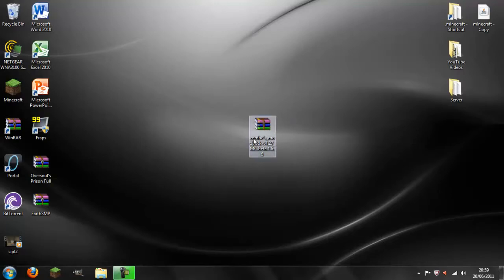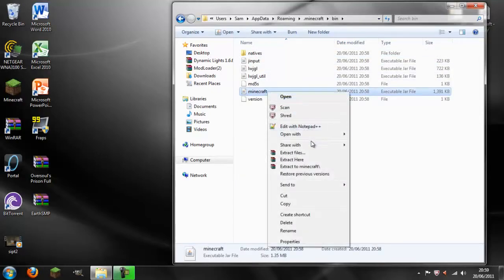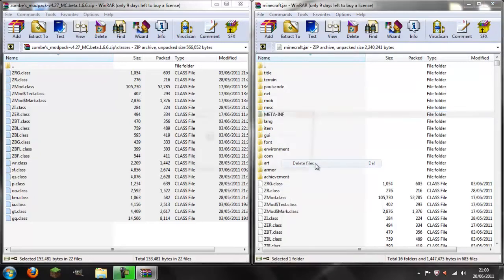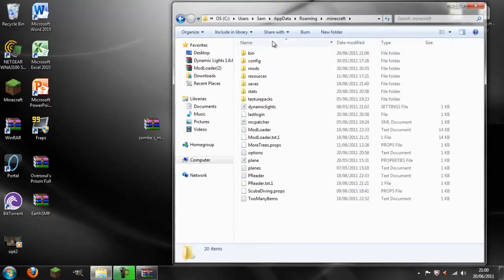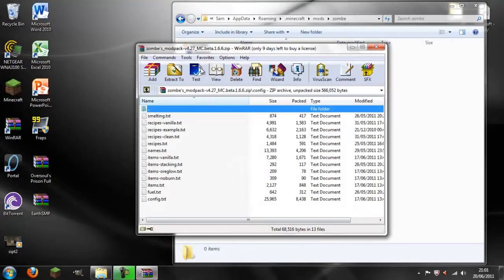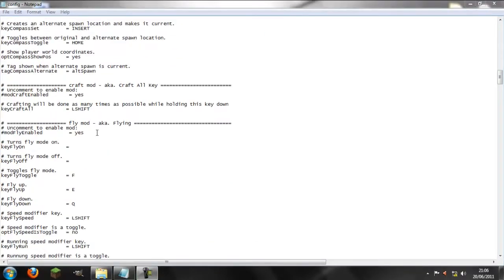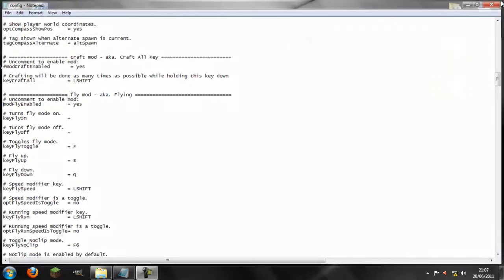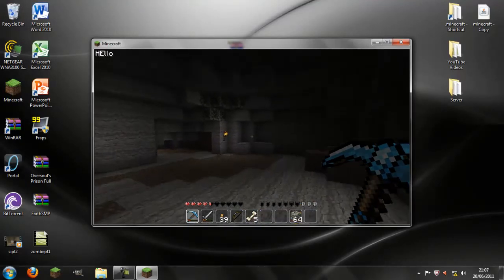How to install: Minecraft Flying Mod (MC 1.6.6)